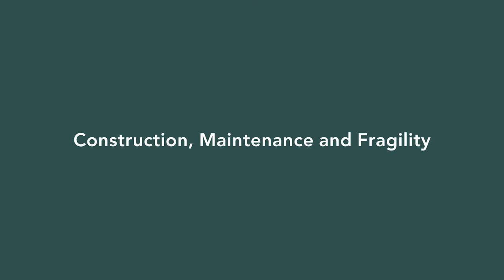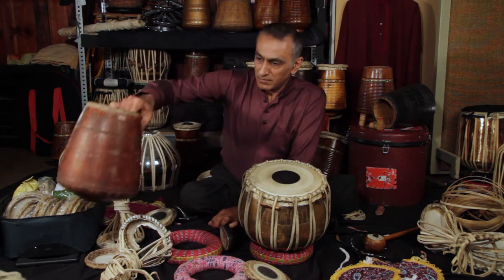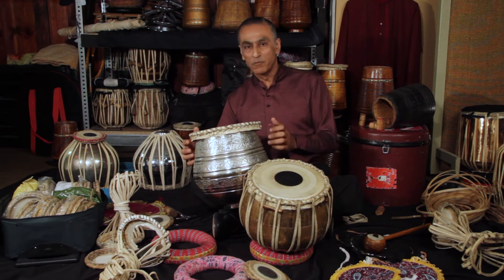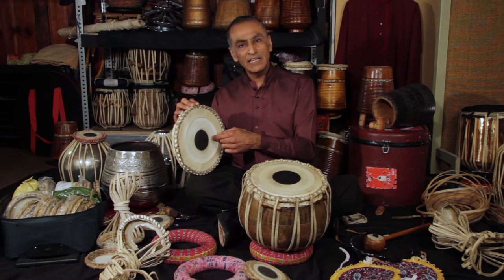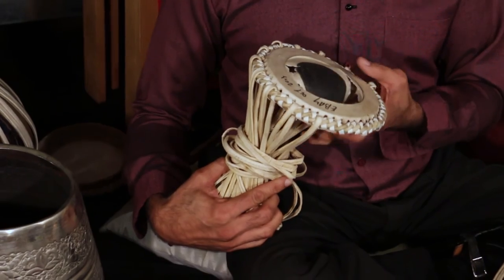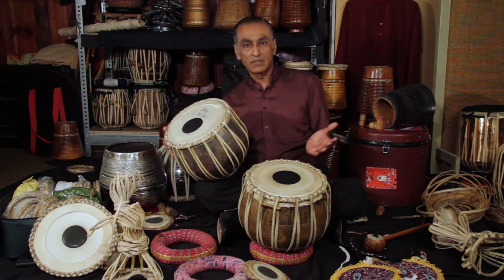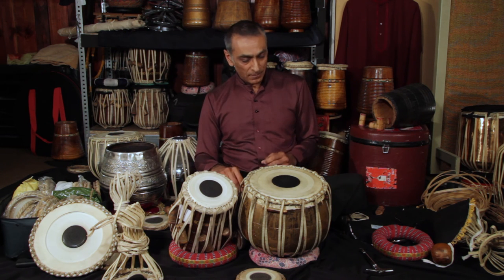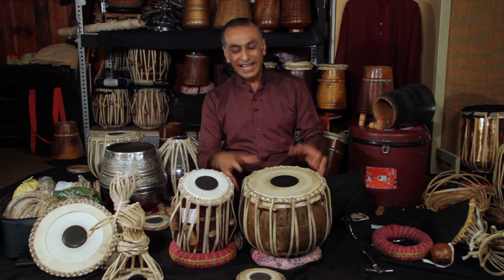TABLA - UNLEASHING ITS POTENTIAL 1 OF 3 - Demystifying Indian Music #10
In Episode #10 of Demystifying Indian Music, Kuljit Bhamra looks at what has prevented the Indian Tabla Drum from becoming a widely used instrument. What are the barriers to learning the drum if you're non-Indian? How can these issues be addressed? Why is it that very few non-Indians play the tabla?

In this programme, he looks at the construction of the drum and the challenges connected with it.

A light-hearted but informative series presented by award-winning musician Kuljit Bhamra. Learn about styles, genres, instruments and musical techniques used in Indian Music.